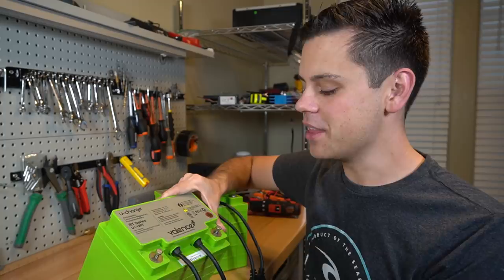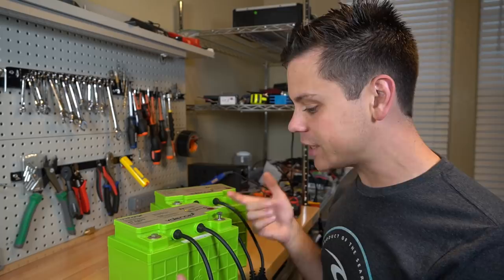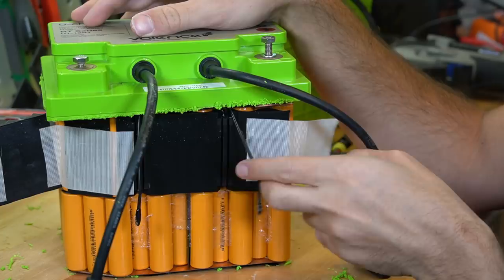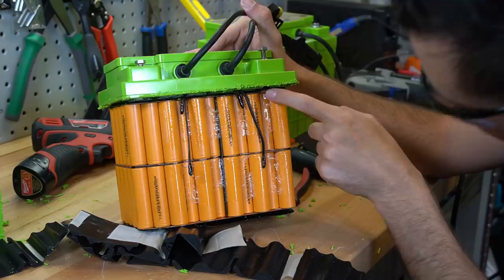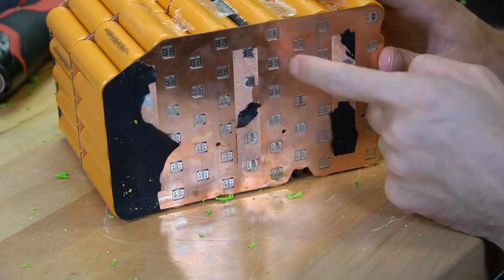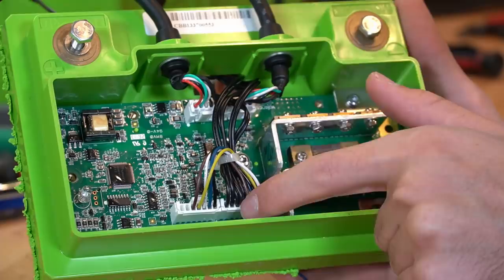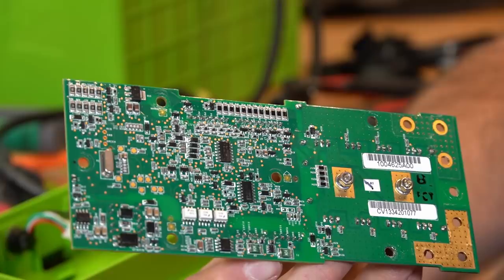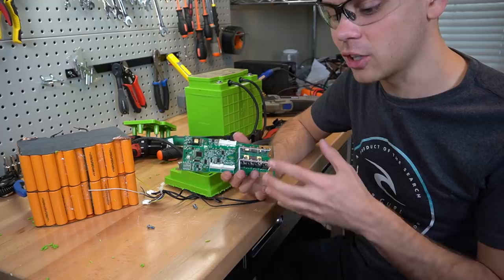$1,248 Valence RT LiFeMgPO4 Battery Tear Down